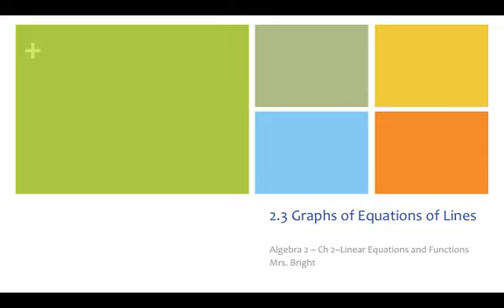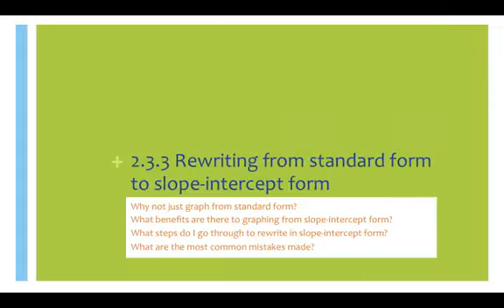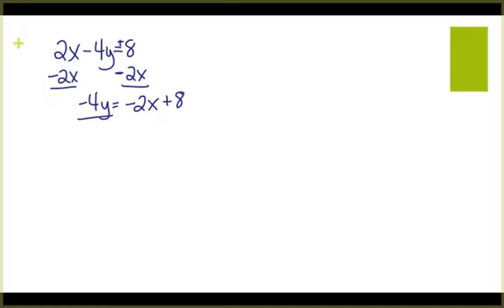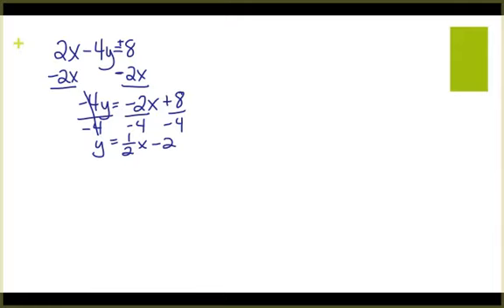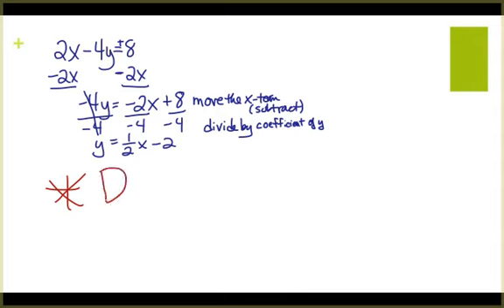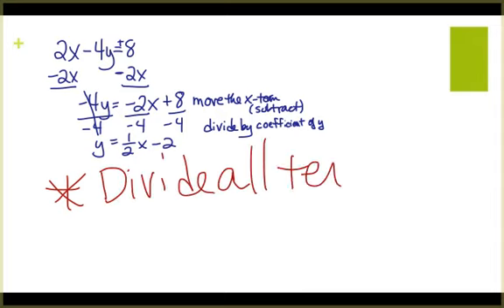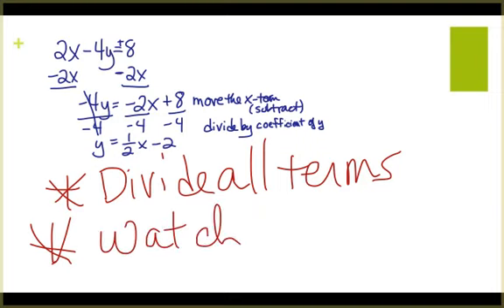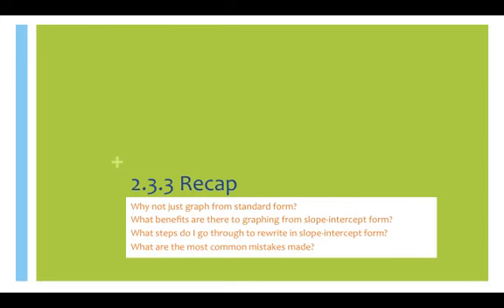2.3.3 Graph Lines - re-write to Slope-Int form.mp4